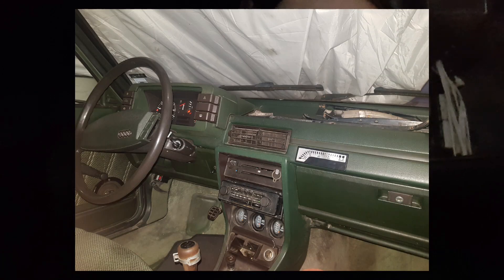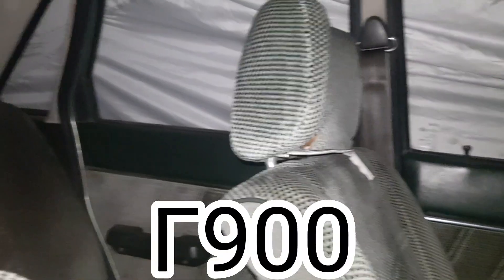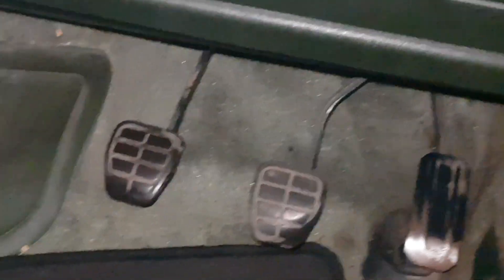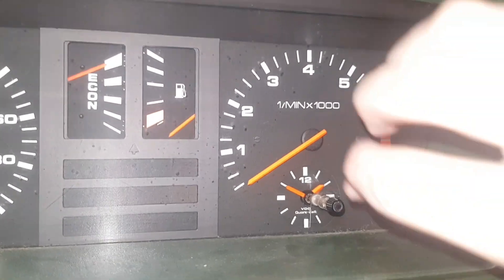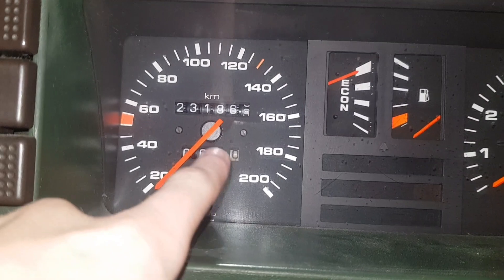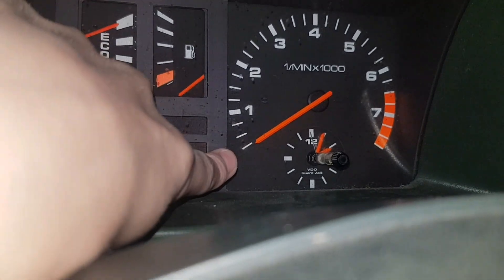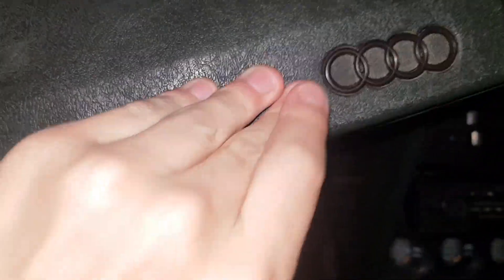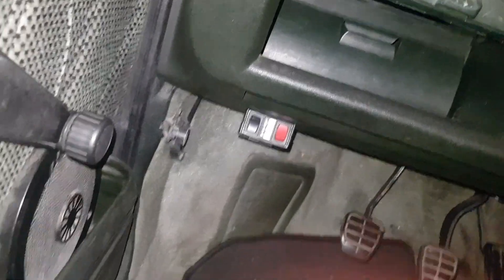REVIEW on the 1982 Audi 80